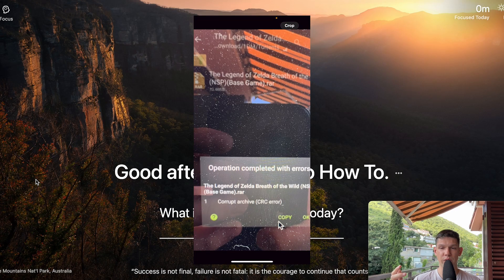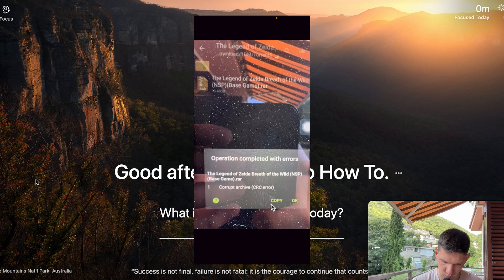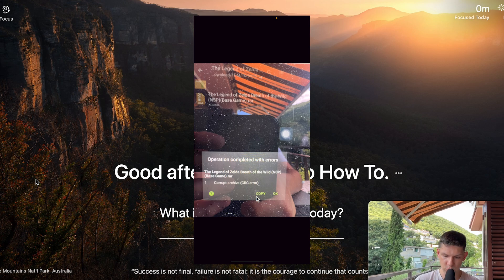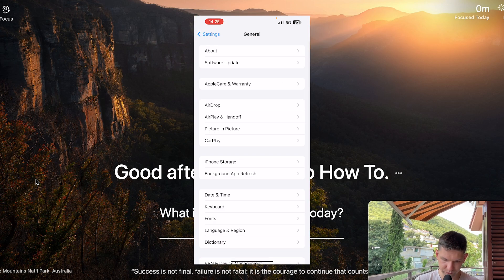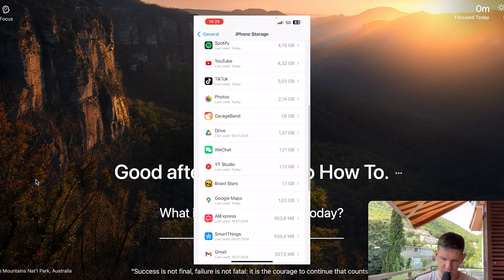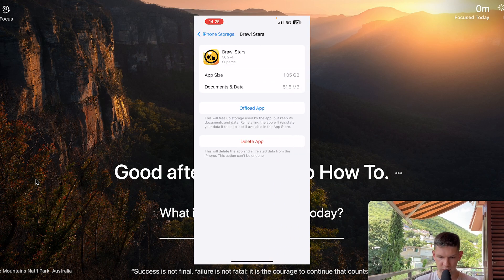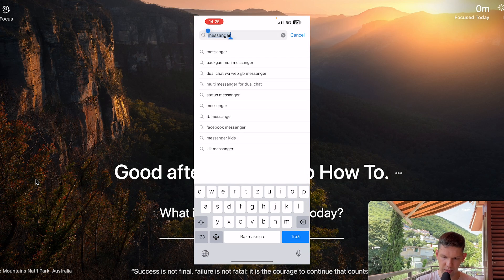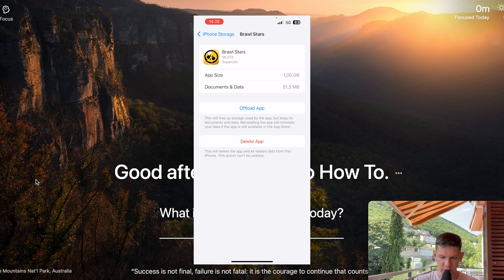How To Easily Fix Zarchiver Operation Completed With Errors 2024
Learn exactly How To Easily Fix Zarchiver Operation Completed With Errors 2024